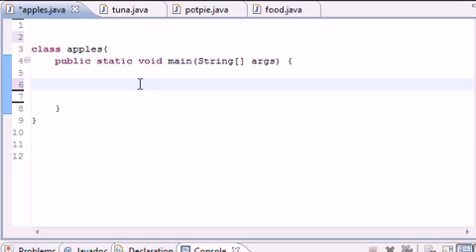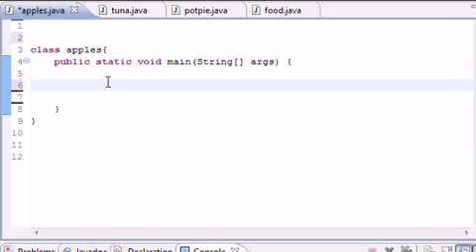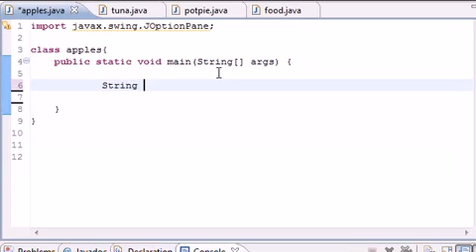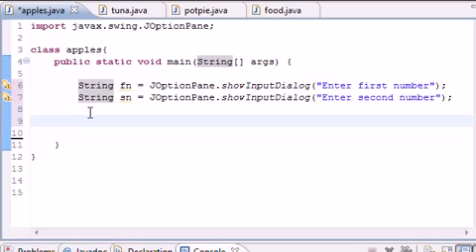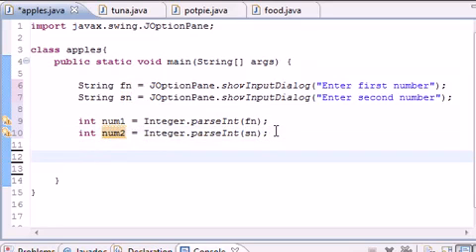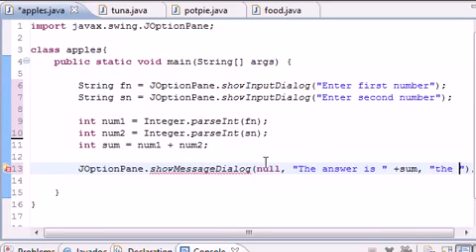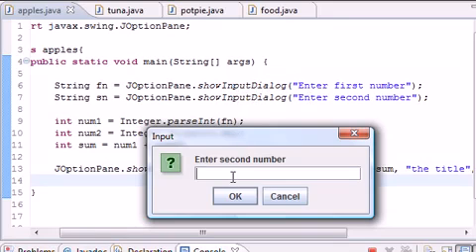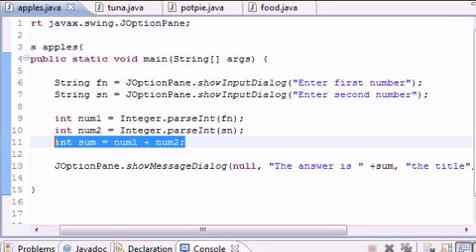50 Java Programming Tutorial 50 Graphical User Interface GUI